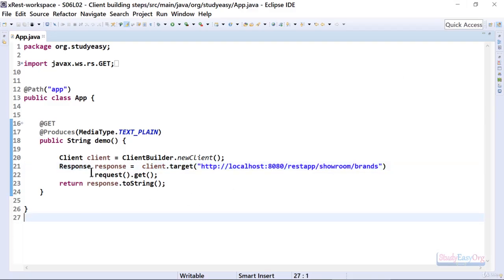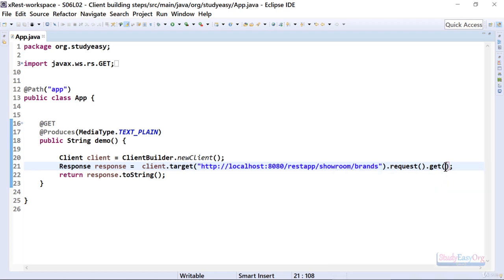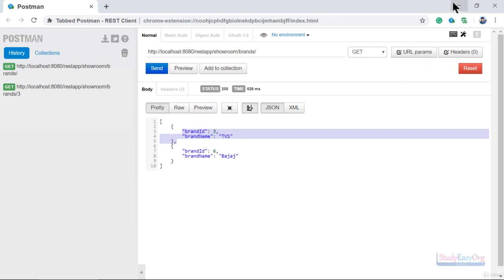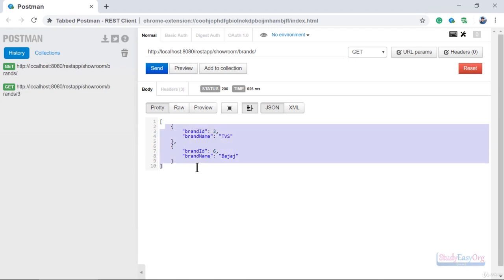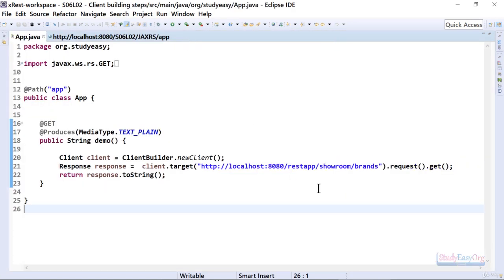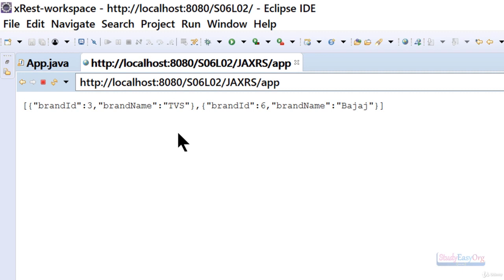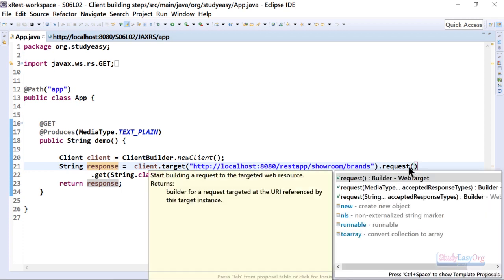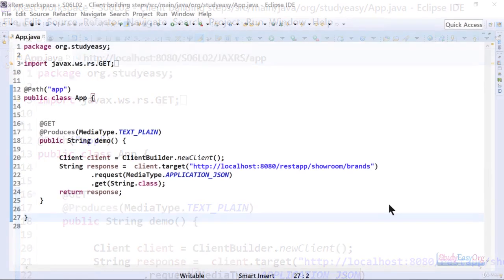432 Client building steps ( Please SUBSCRIBE Our Channel )